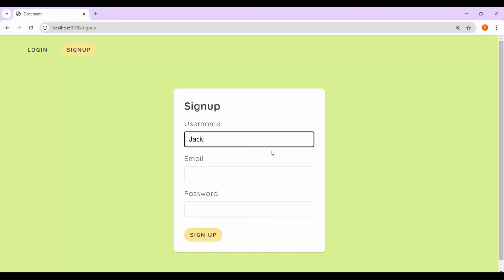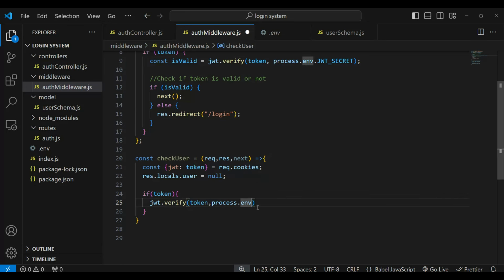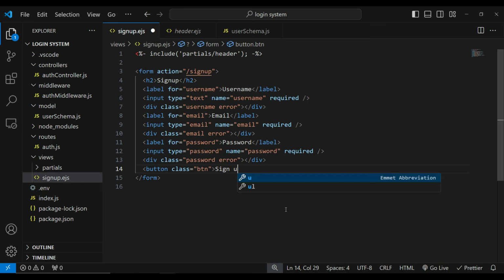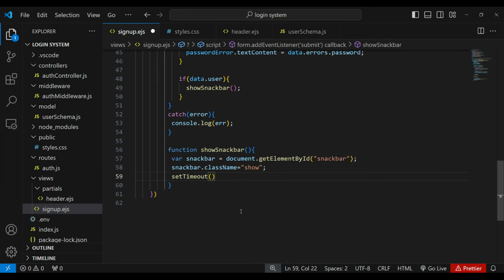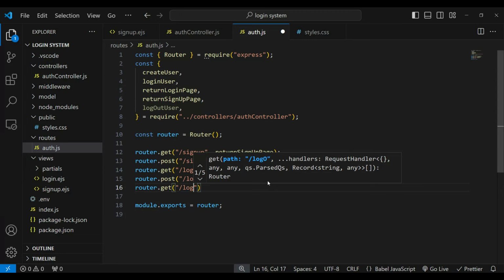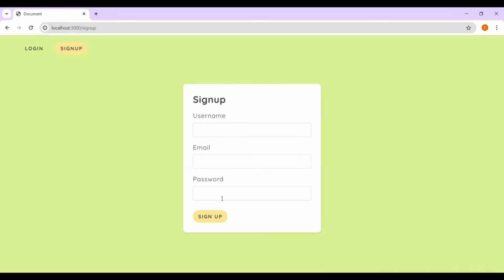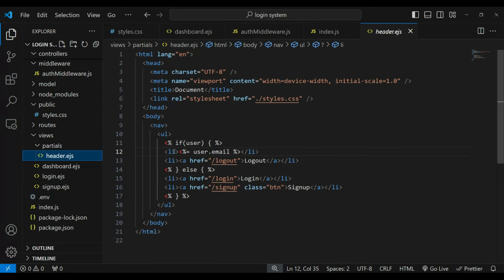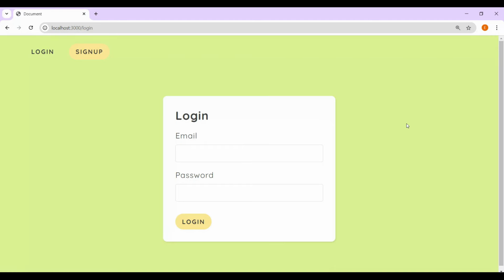NodeJS Login System App with MongoDB, Express, and EJS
In this video you can learn to create jwt authenticated login system in nodejs with MongoDB, Express, and EJS.